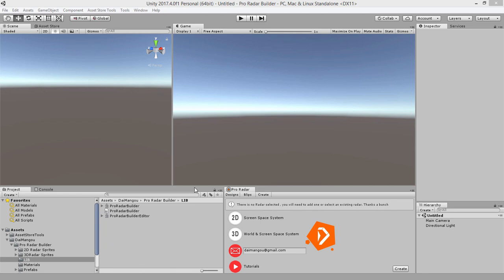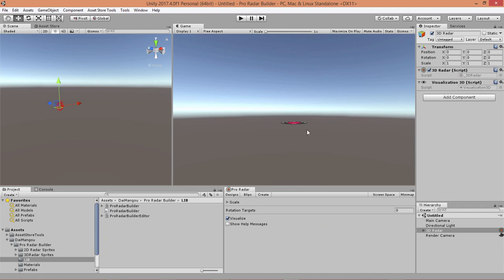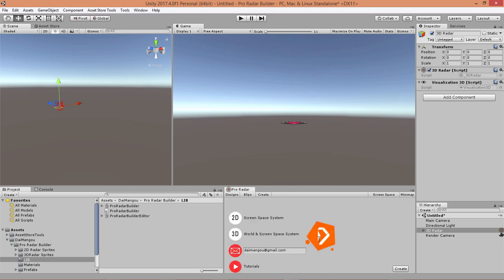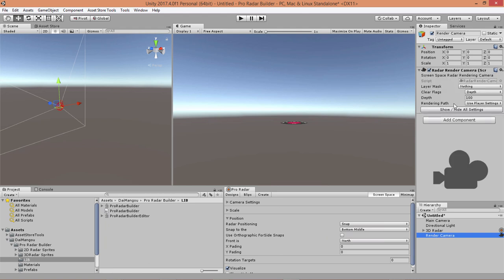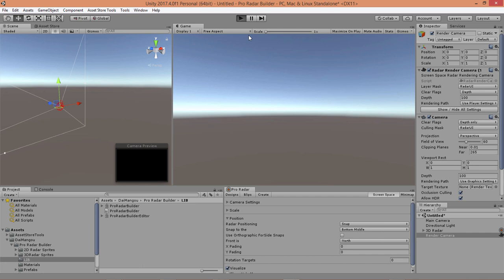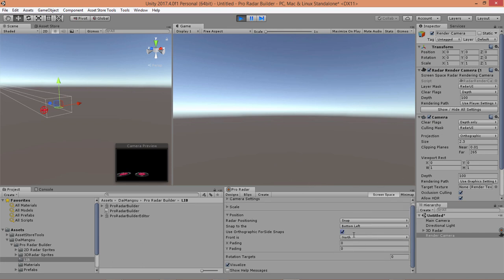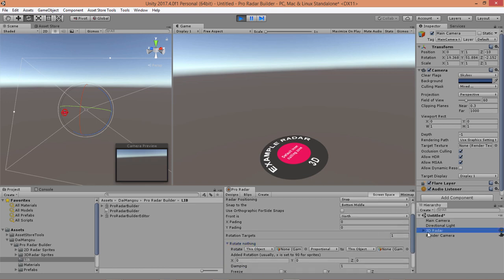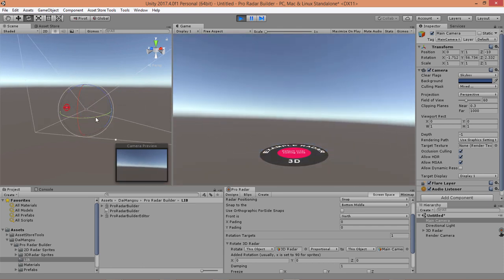PRO, 2D & 3D Radar Builder 2018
In this video we cover the most recent updates to the Radar builders, We cover.